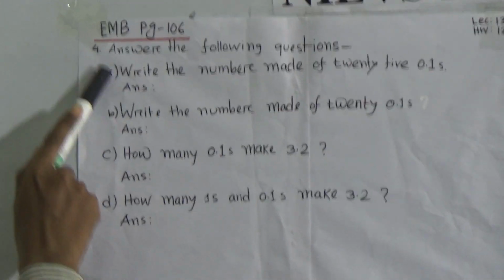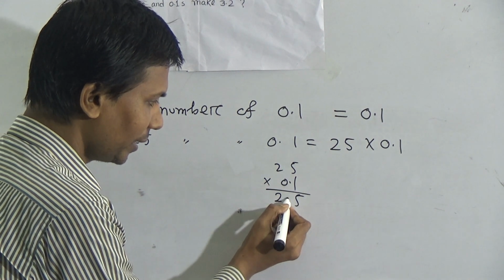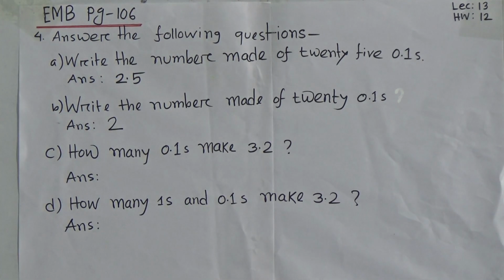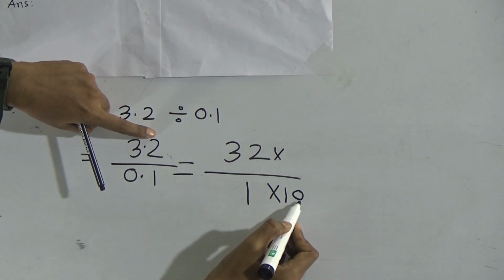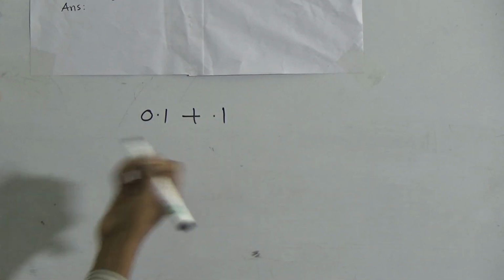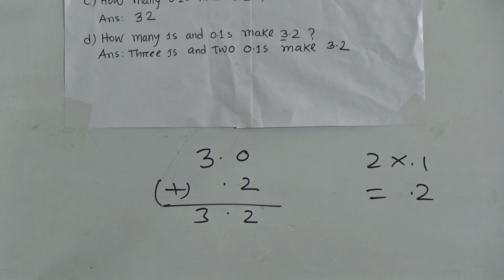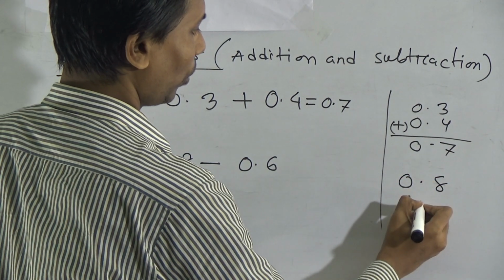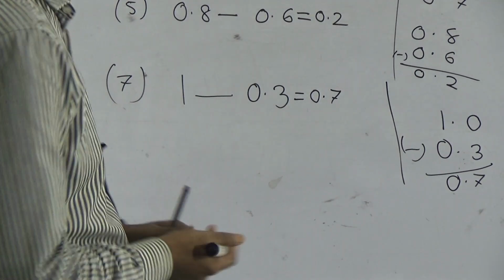Class: Four, Subject: Mathematics (Lecture-13, H.W: 12), Topic: Ch- 9, Decimals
Annual Term
Class: Four
Subject: Mathematics (Lecture-13, H.W: 12)
Topic: Ch- 9, Decimals